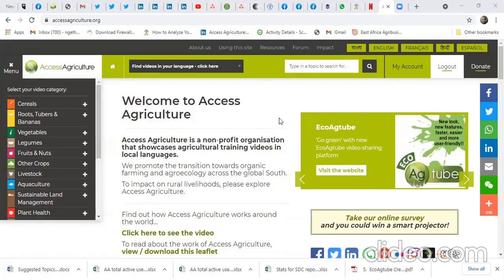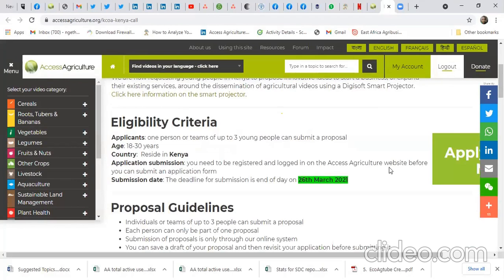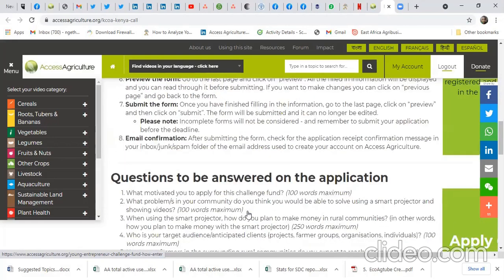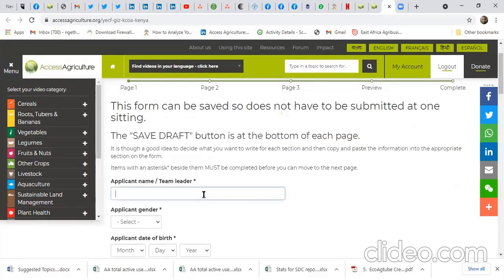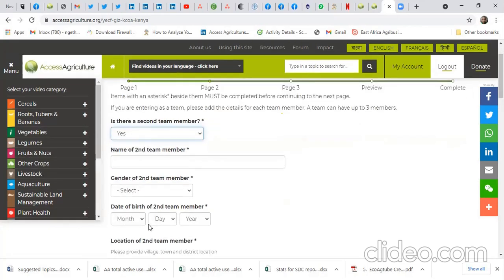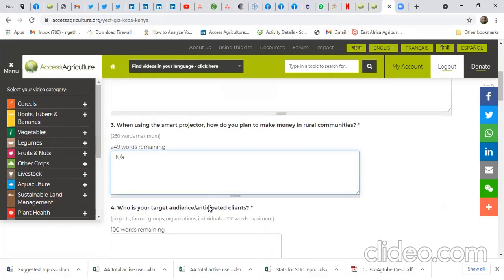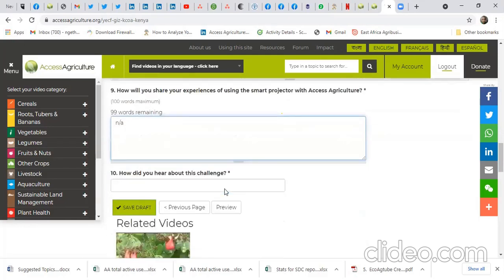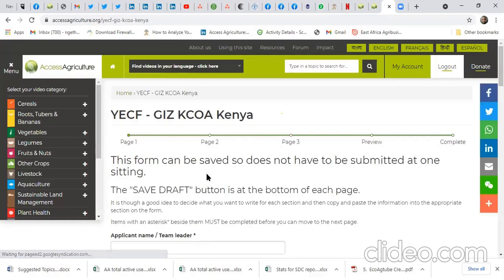Application procedure for Access Agriculture Youth Entrepreneur Challenge Fund Kenya 2021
Steps to follow while submitting the online application for the Young Entrepreneur Challenge Fund (YECF) for Kenya 2021 via the website of Access Agriculture Entrepreneurs for Rural Access (ERAs) activity is financed by GIZ-Knowledge Centres for Organic Agriculture (KCOA) Africa project.